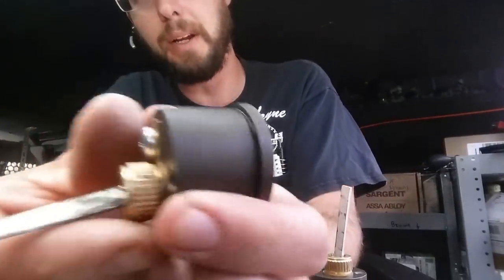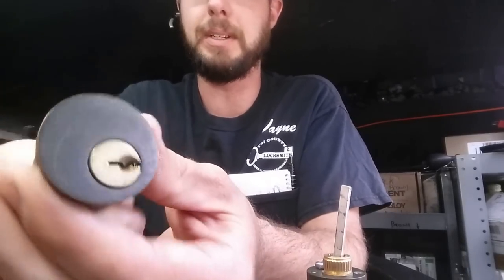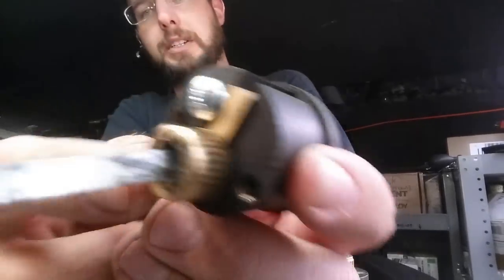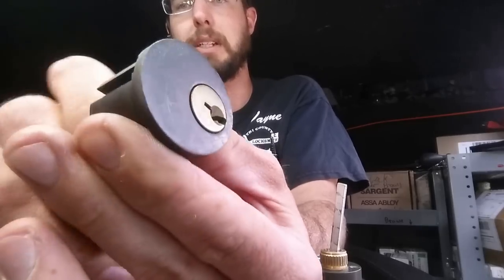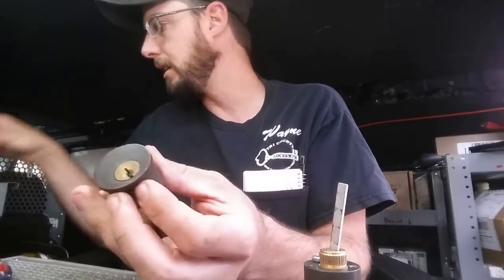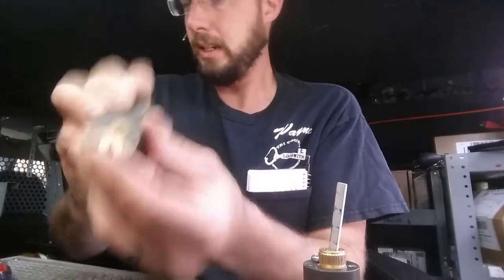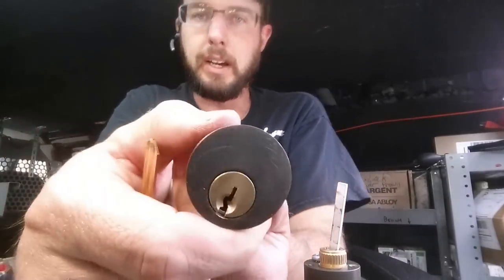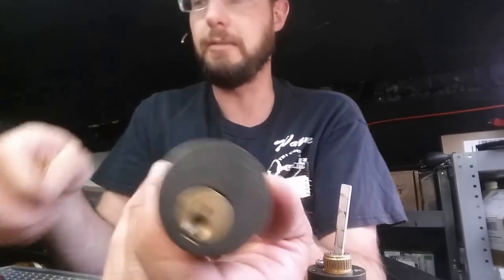What WD 40 Dose to A Lock! Attract Dirt and Jam Up The Lock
What WD 40 Dose to A Lock! Attract Dirt and Jam Up The Lock. How to Fix and repair a lock that has frozen up do to oil based lubricants.